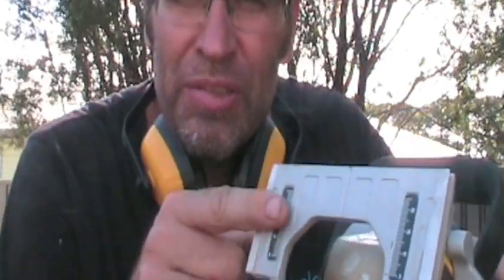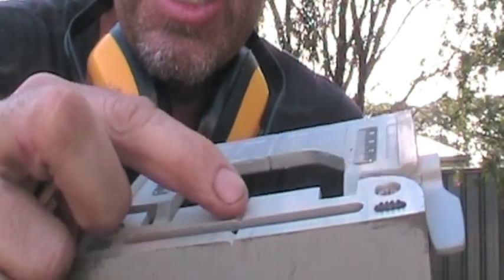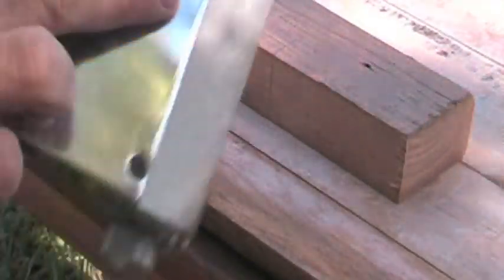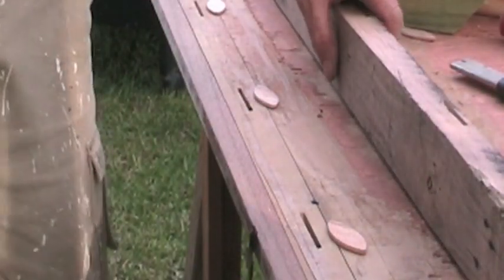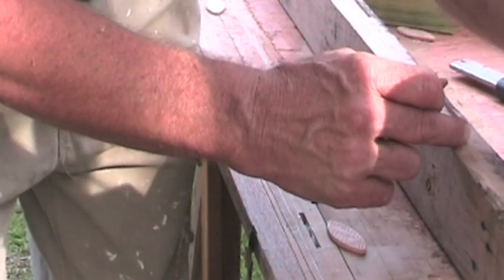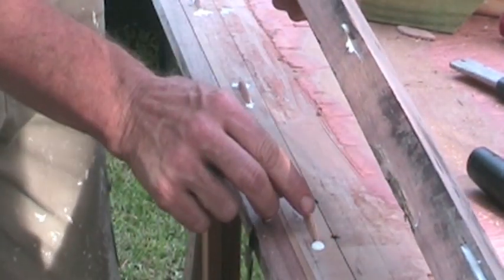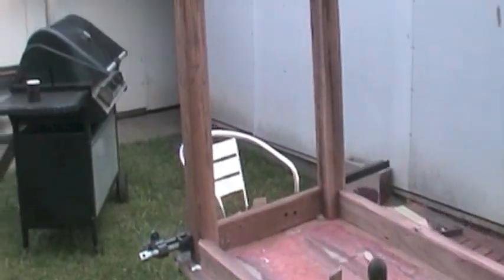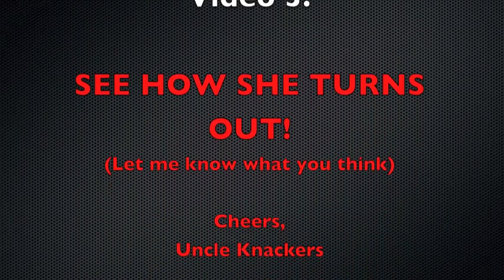How to Build a Rustic / Distressed Table. Video 2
How to build a Rustic / Distressed table. Kitchen Table. How to make a kitchen table / dining table. In this series of three videos l'm going to walk you through the process of selecting some recycled timber from a junk pile and with a little care and some simple joinery techniques, transform that waste timber them into a distressed timber / distressed wood, kitchen table / dining table. In fact you could use the table for whatever you wanted really.

The process from video 1 to video 3 takes you through the process of cutting the timber using a drop saw, assembling the table using a biscuit joiner, glue and clamps followed by sanding the table down, painting the table, and then finally applying the polyurethane.
I was very happy with the end result. It's a great DIY project and it would take the average DIY'ER a week to complete.

Tools l used for the job were:
Drop saw: For cutting the timber to length.
Biscuit Joiner: Used for joining the table together.
Orbital Sander: For sanding the timber down.
Sandpaper: 120 grit, 180 grit and 240 grit.
Clamps: For clamping the table together when glued.
PVA Woodworking Glue.
Cordless Drill: For installing screws (l used 40mm screws) to the underside of the rails.
Paint: Sample pot (250ml) for the colour and Oil based Polyurathane (500ml which is just enough for three coats) for the clear protective layer.
Paint brush. One for applying the colour (It doesn't need to be a high quality brush for this process) and one for the Polyurathane (this DOES need to be good quality brush).
Mineral Turpentine: For cleaning the brush used for the polyurethane.

All up the project cost $75.00. The breakdown is as follows:

Sandpaper 10.00
Polyurathane: 25.00
Glue 2.00
Sample pots: 10.00
Paint brushes: 30.00
TOTAL 75.00

If l was to do it again l would use two more G Clamps to make the assembling process a little easier and l would use screws underneath the table top to help secure the tabletop to the frame work. I actually did this as an afterthought and it worked a treat. I would do this during the assembling / glueing process.

Cheers, Uncle Knackers